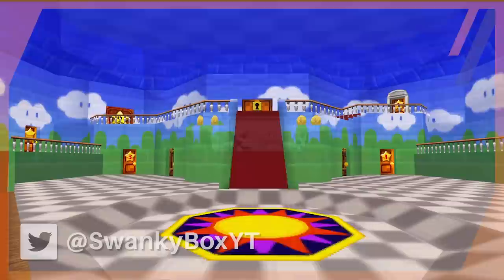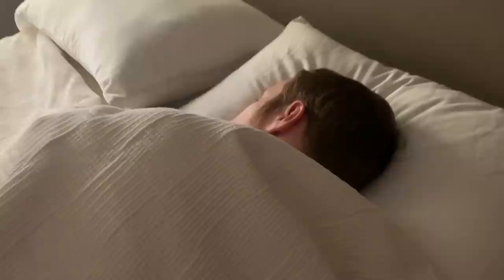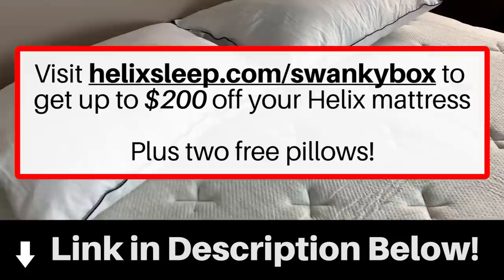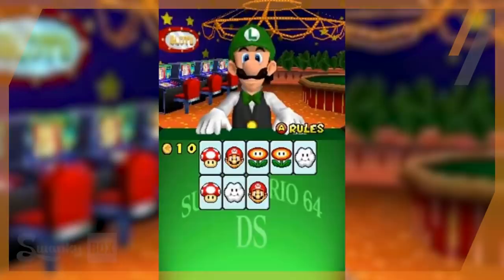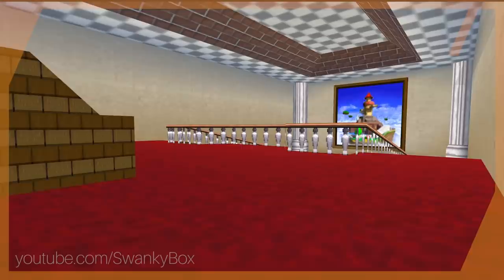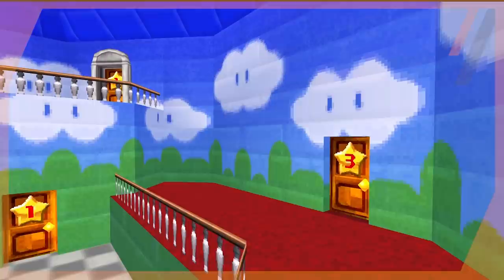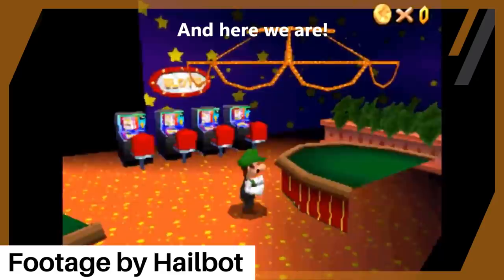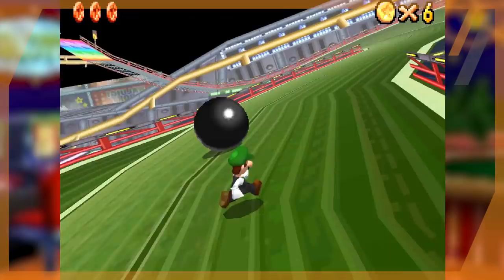Luigi’s Casino: The Fake World of Super Mario 64 DS That Was Brought to Life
to get up to $200 off your Helix
mattress, plus two free pillows!

Luigi's Casino in Super Mario 64 DS was a strange place. It seemed so separate than any other area within the game and essentially untouchable. A world that players wanted to partake in... That eventually lead to one modder taking up the challenge to make it a reality.

Credits and sources:

Written, filmed, and edited by SwankyBox.
Luigi's Casino mod by Hailbot.

"Lake Lapcat" - Bowser's Fury
"Casino Delfino" - Super Mario Sunshine
"Carnival World" - Glover (Non-Mario)